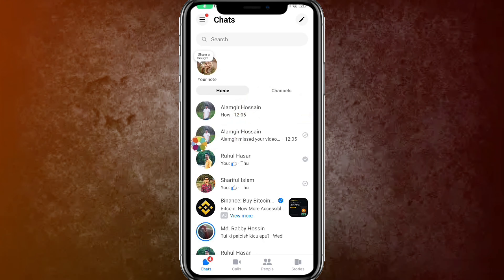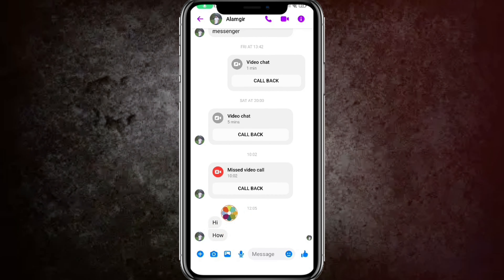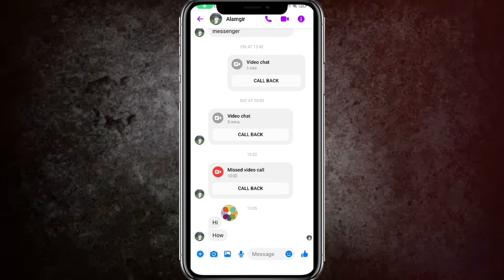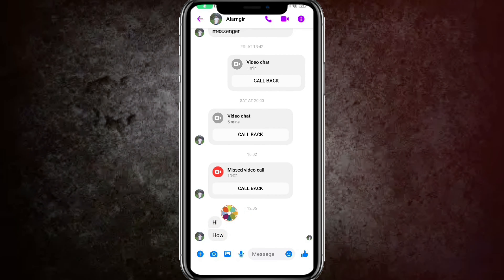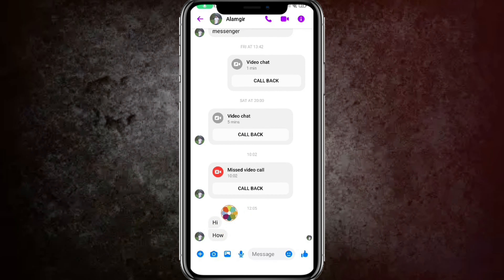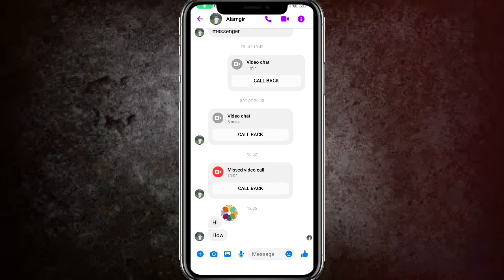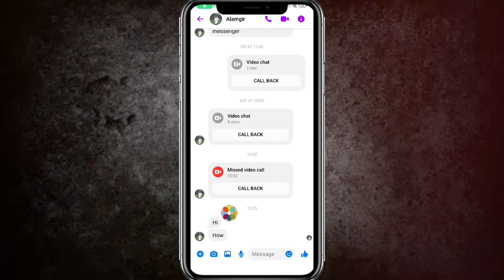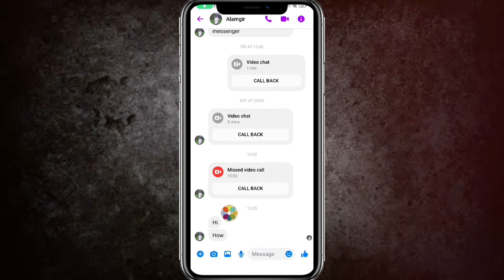Fix Messenger Waiting for This Message This Might Take a While Problem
TOPIC COVERED:
facebook messenger waiting for this message this may take a while meaning
how to fix waiting for this message this may take a while in messenger
waiting for this message this may take a while facebook messenger iphone
why messenger is not working today
facebook messenger not working android
how to fix messenger problems
why is messenger not working on my phone
how do i get my messenger back to normal
fix messenger waiting for this message this might take a while problem meaning
fix messenger waiting for this message this might take a while problem try
fix messenger waiting for this message this might take a while problem today
fix messenger waiting for this message this might take a while problem solving
fix messenger waiting for this message this might take a while problem nyt
fix messenger waiting for this message this might take a while problem crossword puzzle
fix messenger waiting for this message this might take a while problem please
fix messenger waiting for this message this might take a while